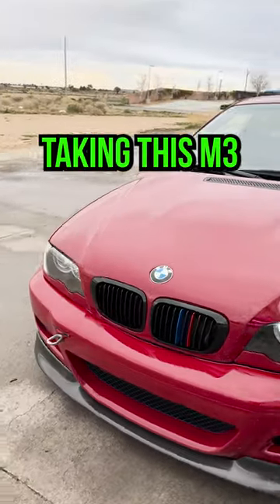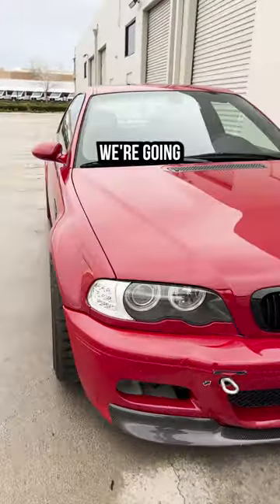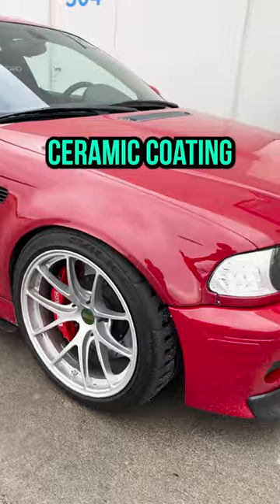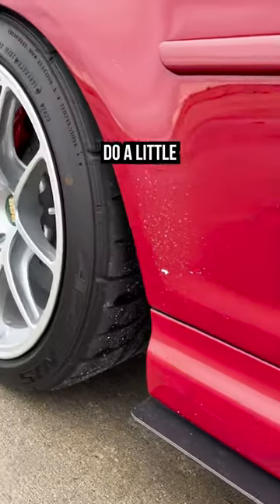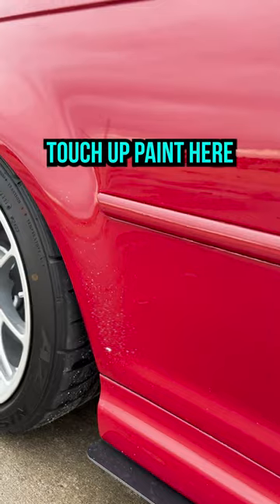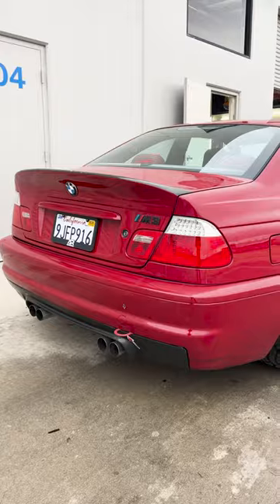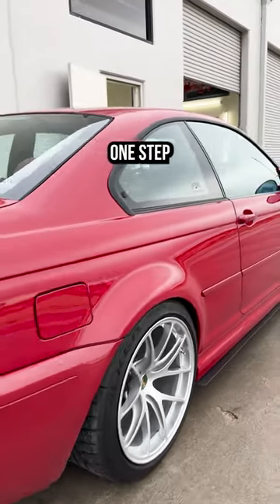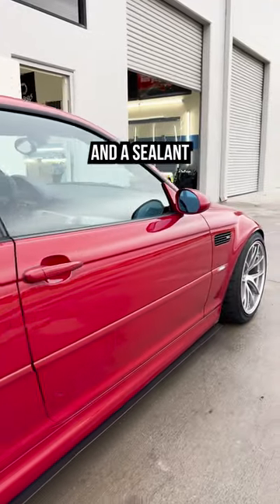This E46 M3 is getting TRANSFORMED!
This E46 M3: OMG 😍 BBS Wheels, StopTech Brakes, this thing is set up RIGHT ✅ They brought their car into Mirror Image AV to have some touch up paint applied in a few areas as well as a wheel/caliper ceramic coating and a paint correction on this gorgeous red paint 🔥 Make sure you smash that follow button because you do NOT want to miss the final result on this one!

Choosing the right shop to protect your vehicles is more important than EVER in 2024! So if you're in Lancaster, Palmdale, or Quartz Hill with vehicles you care about, give us a call, DM us, or come by our Climate Controlled Detail Facility here in Lancaster to get your personalized quote today 📲

💎Antelope Valley’s Top Coating Installer

2,000 Sq Ft Climate Controlled Facility ☑️
Protection Specialist ☑️
Ceramic Coating ☑️
Paint Protection Film ☑️
Window Tint ☑️
Garage Keepers Insured ☑️
Free Pickup & Drop off ☑️

📍42257 6th St W #305 Lancaster 93534